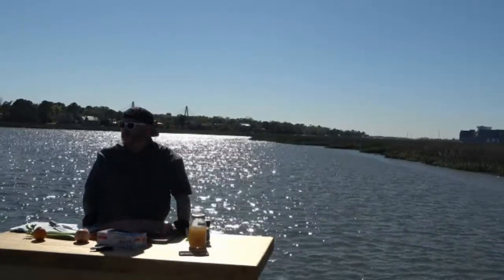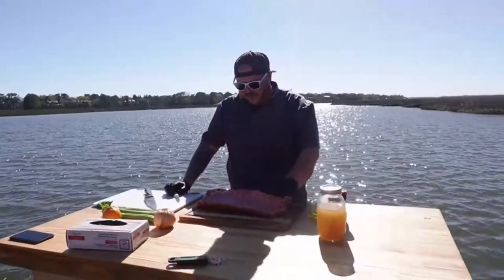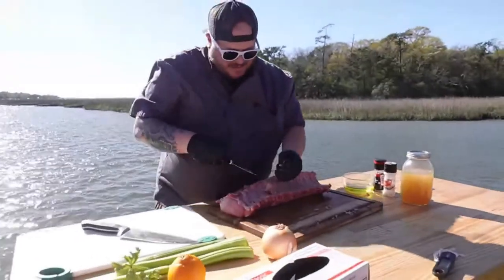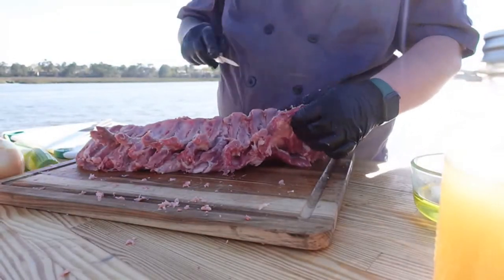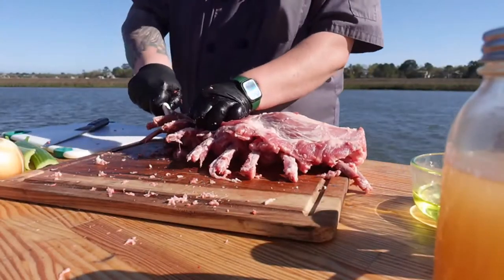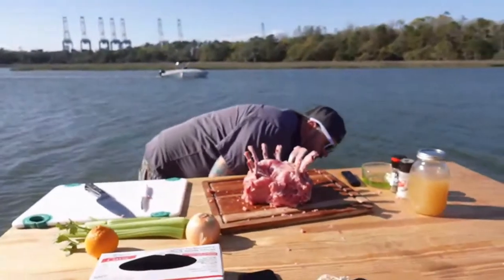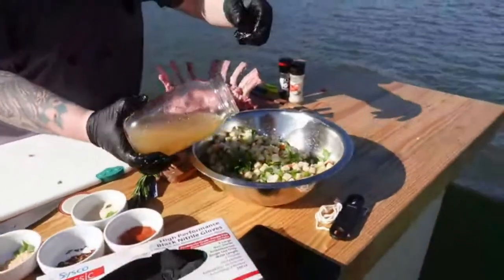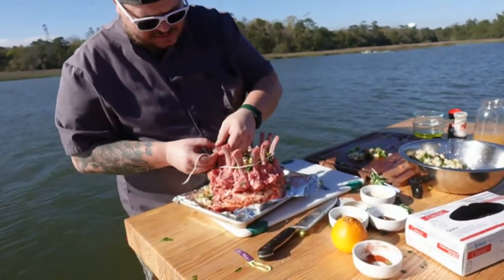King of Pork (Crown Pork Roast)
Join Derek and Chris Rausch as we cook a Crown Pork Roast on the food boat.  Chris has been around the Charleston Culinary scene and a friend of mine for over a decade.  He currently is the Banquet Chef at the Francis Marion Hotel, downtown Charleston.  He will be showing us how to not only French a bone in loin rack but how to turn it into a beautiful Crown Pork Roast.